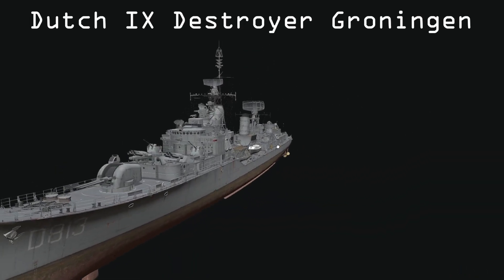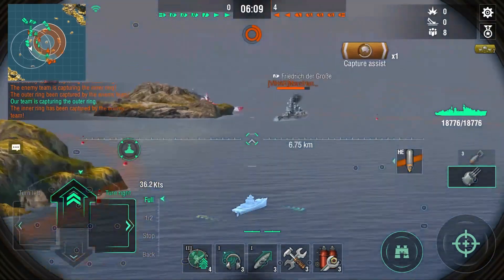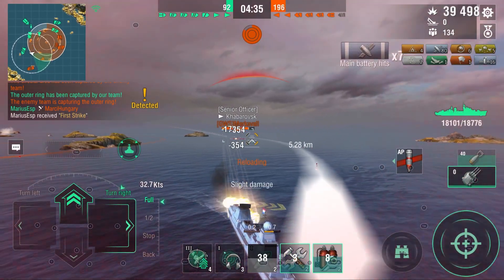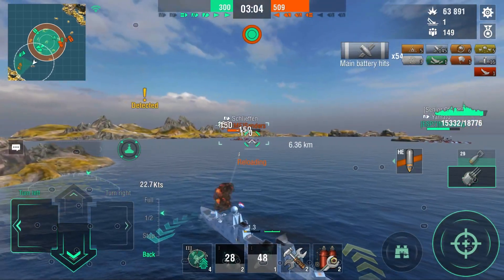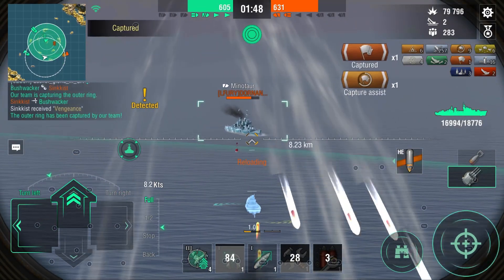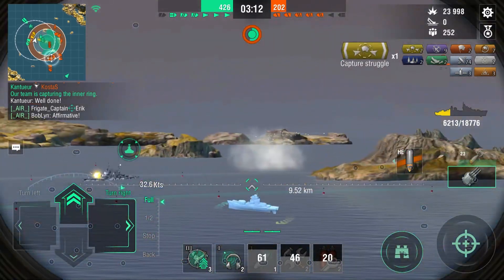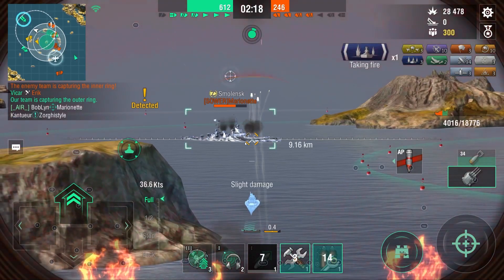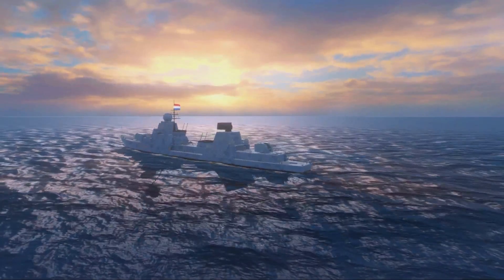Groningen - High skill FUN!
So recently WG added Friesland's sistership, Groningen. The ship is very similar to Friesland, but different in many aspects. It seems to me the Groningen is a lot harder to play, but also a lot more fun.